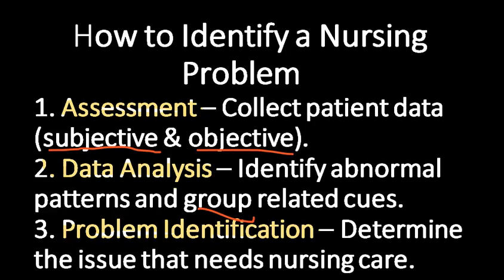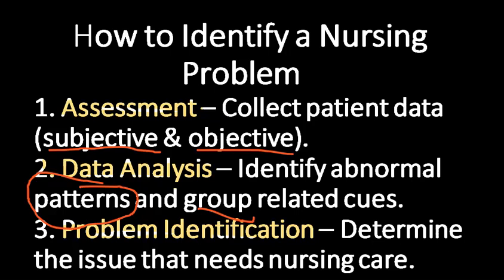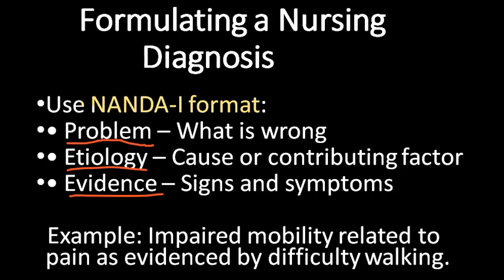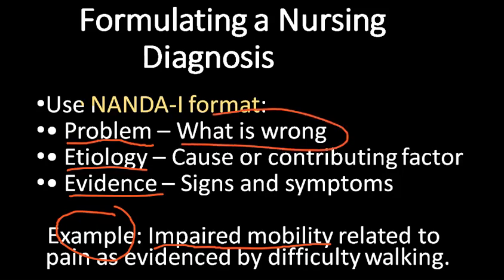MEDICUS ACADEMY ZAMBIA ESSAY REVISIONS